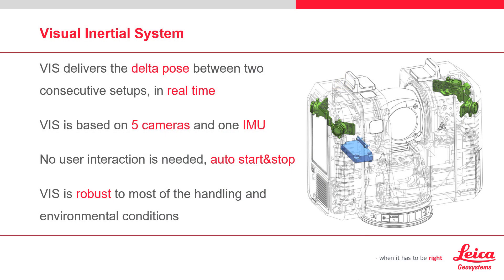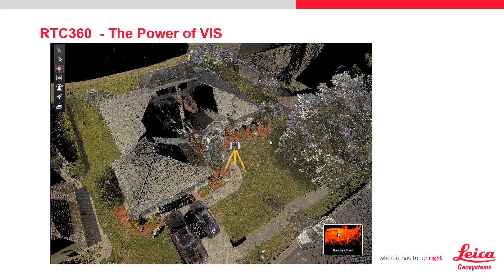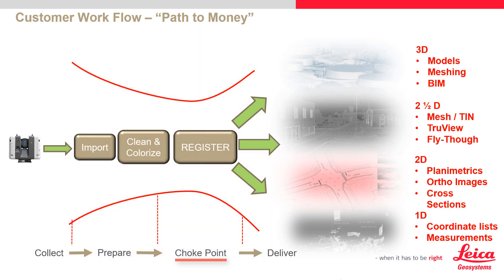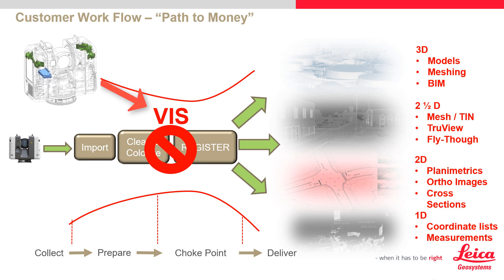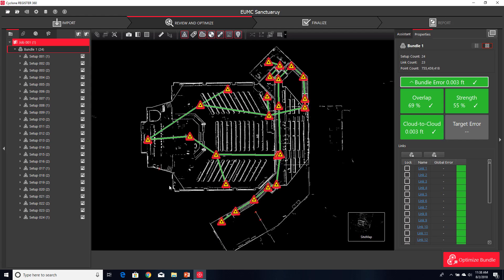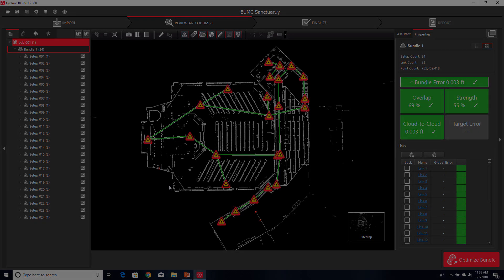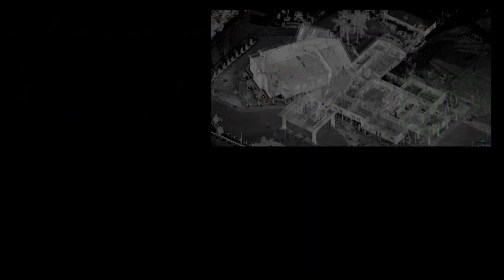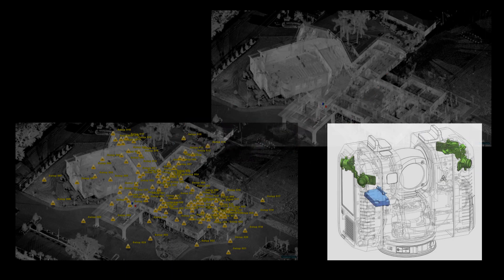RTC360: Boosting ROI with VIS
A traditional laser scanning workflow has three major components: field, data preparation, and deliverable creation. Data preparation has always been a choke point, and this challenge is compounded when the person registering the data is not the same person who collected the data. When overlapping features are not easily identifiable, it can take two to three minutes or more to stitch each scan position together. The VIS technology in the Leica RTC360 eliminates this bottleneck by delivering real-time registration in the field. Watch the video to see how this leap in efficiency can translate to ROI gains of 40% or more.